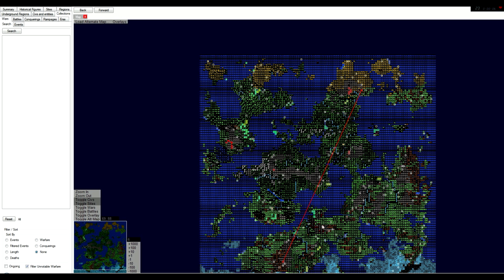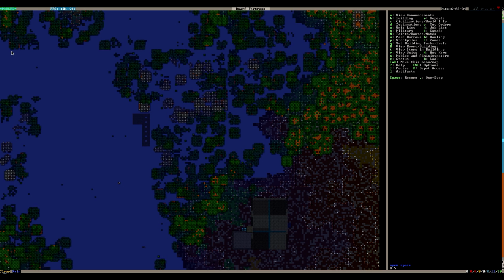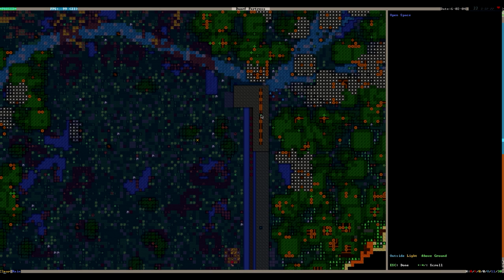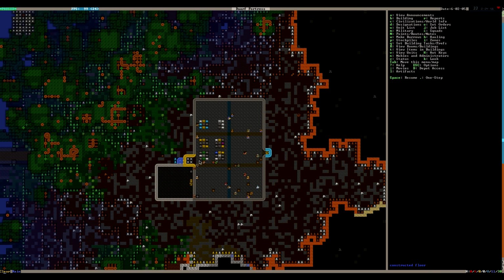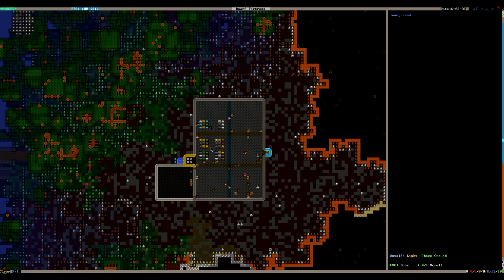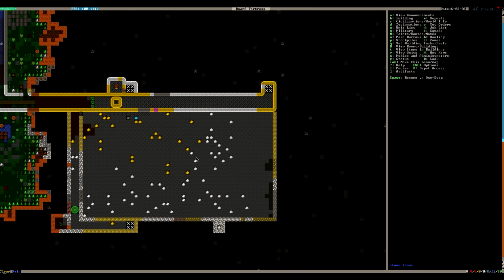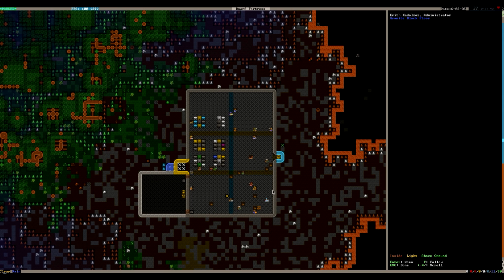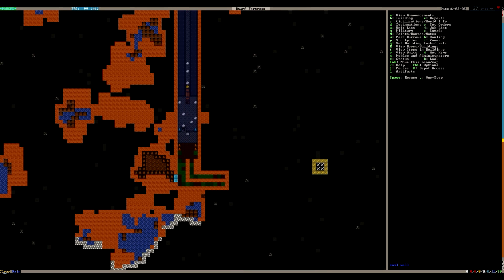Dwarf Fortress 2014 - Tour of the Fortress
A rundown of the fort